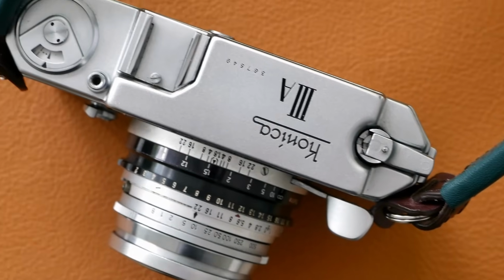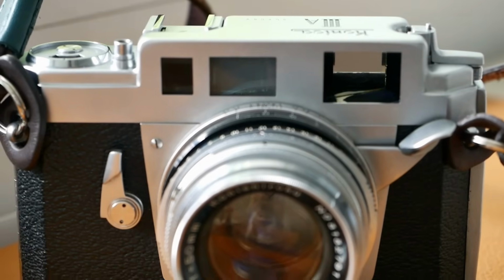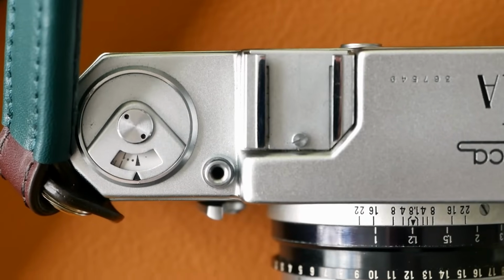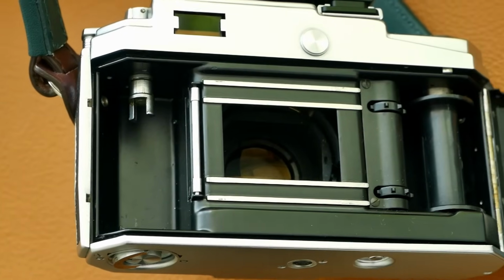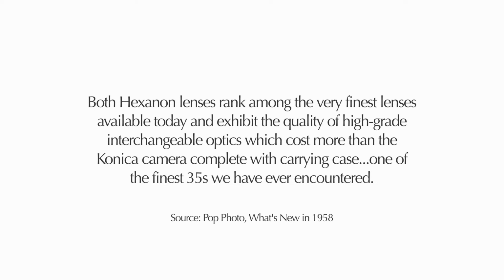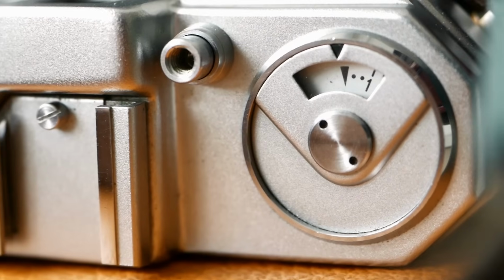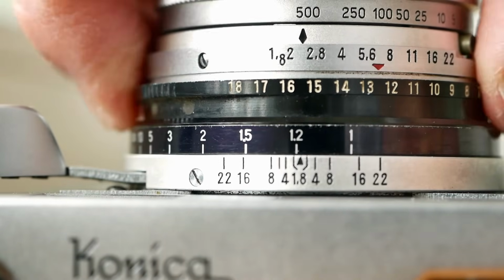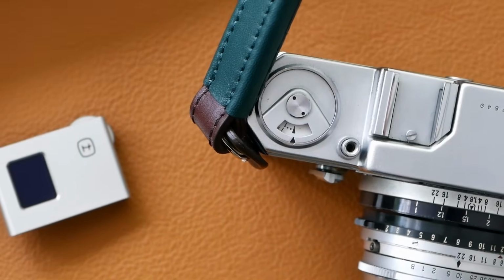Konica IIIa Review - A true Leica M3 alternative?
In today’s episode, I review the Konica IIIa, arguably one of the best fixed lens 35mm rangefinder cameras ever created. It was introduced in 1958 and positioned as a direct competitor to the Leica M3 released four years earlier. In contrast to the interchangeable lenses on the M3, the Konica IIIa was available with either a 50mm f/1.8 or 48mm f/2 fixed Hexanon lens which aimed to perform on par with the 50mm Summicron available back then. Thanks to its bright viewfinder with 1.0x magnification and parallax compensation as well as its excellent build quality and smooth mechanical operation, this camera is considered by many collectors and photographers to be outstanding - even from today’s perspective.

I purchased the camera in great condition from a Japanese dealer for a premium of around 270 Euro. My credo is condition over price. So if you are a 50mm shooter and look for a rangefinder camera, the Konica IIIa is worth a very close look as it offers an even larger viewfinder magnification than the M3 and obviously costs significantly less.

I took the camera with me on a trip to Berlin shooting some Ilford Delta 100. On the way back, I stopped in Dessau to take some photographs of the Bauhaus Master Houses. I also used it for some black and white street shots in my hometown Munich and some color shots with Kodak Gold 200 at a lake nearby.

Films used:
Ilford Delta 100

Gear used:
Konica IIIa
Hedeco Lime II
Oberwerth Colorado